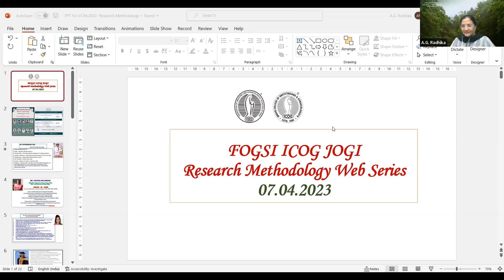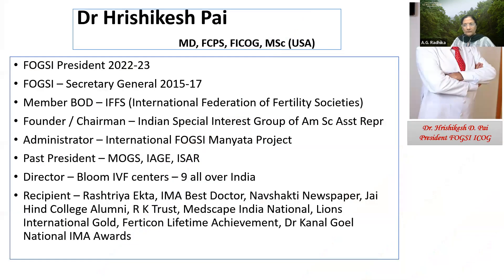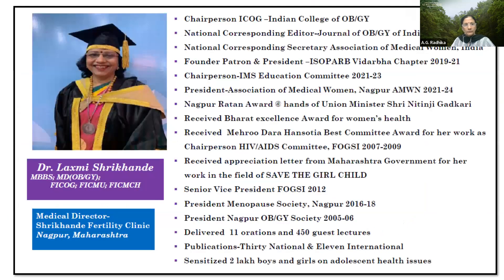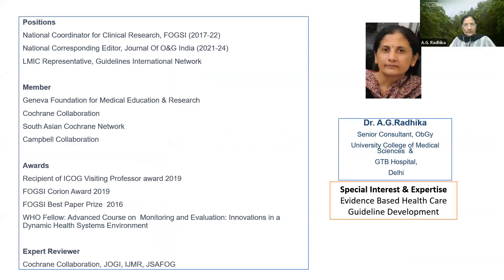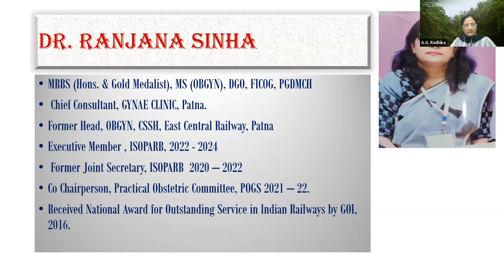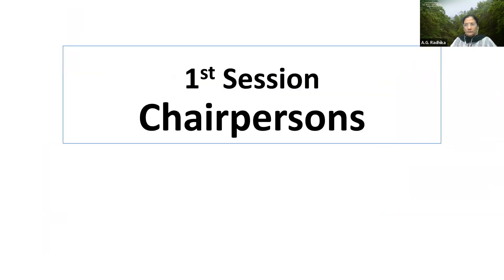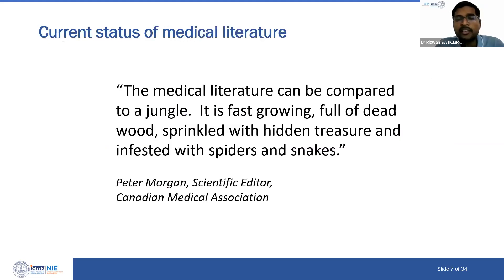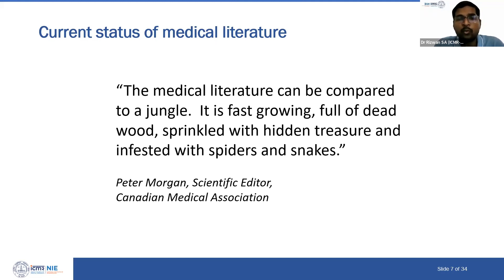FOGSI ICOG Web Series Research Methodology - 07/04/2023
Welcome to the Indian College of Obstetrics & Gynaecology!
ICOG Founded in 1984, ICOG represents the academic wing of The Federation of Obstetric and Gynaecological Societies of India (FOGSI). Ever since its inception, our College has strived to maintain the highest academic standards in its work, inculcate integrity in its trainees and develop a culture of excellence in providing women’s healthcare. This is reflected in our mission statement of promoting education, training, research and dissemination of knowledge in Obstetrics, Gynaecology, Reproductive health, Family Welfare and related areas.